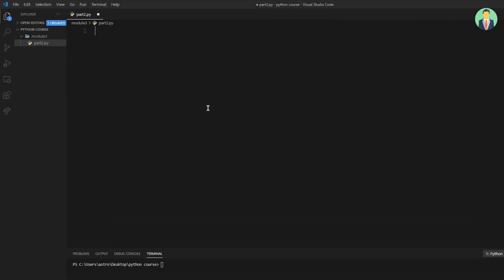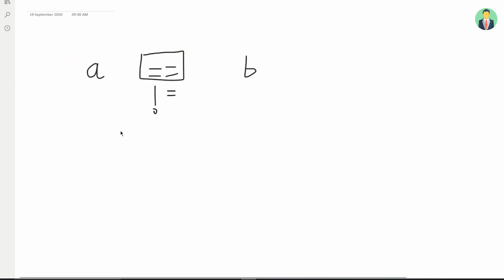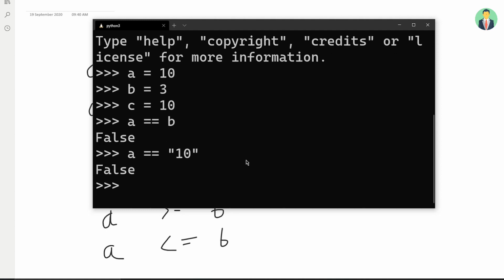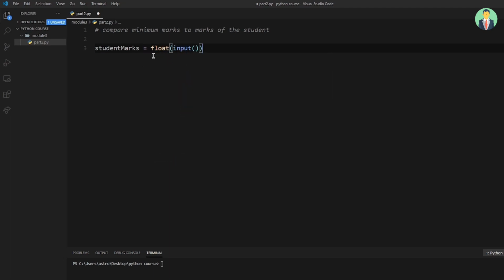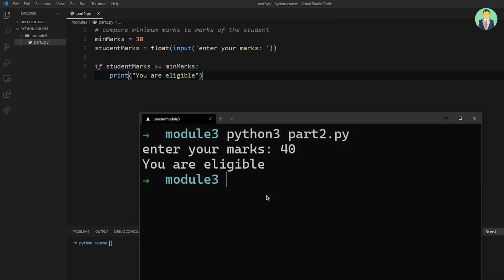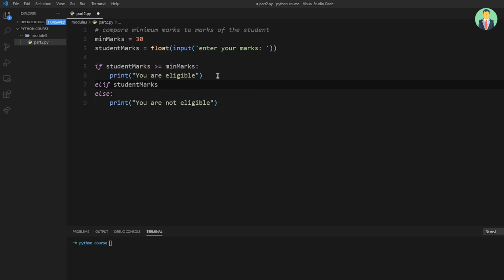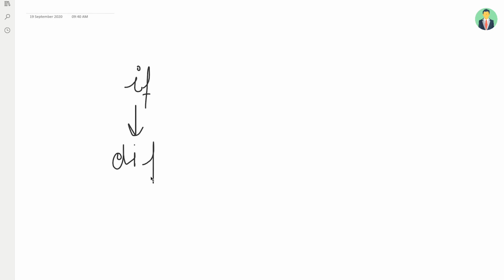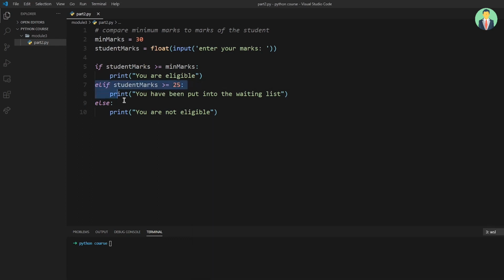Basic Conditions || Module 3 & Chapter 2 || Python For Beginners || Earning Tutor